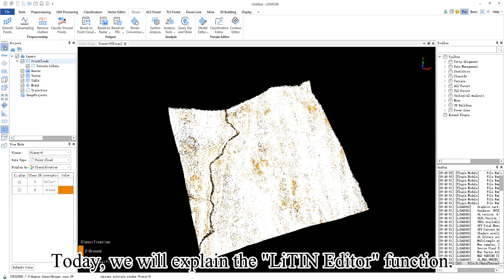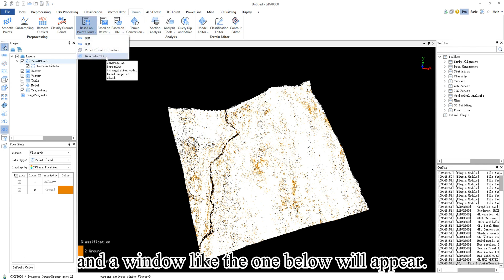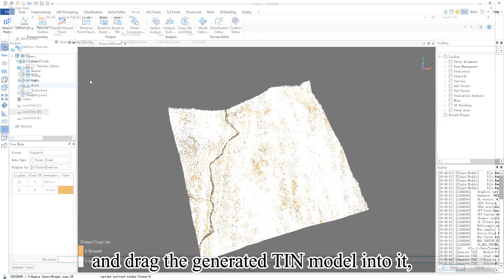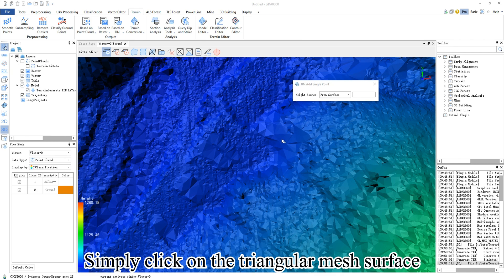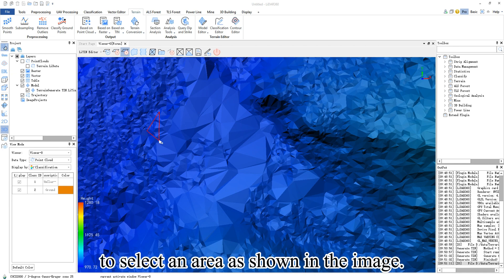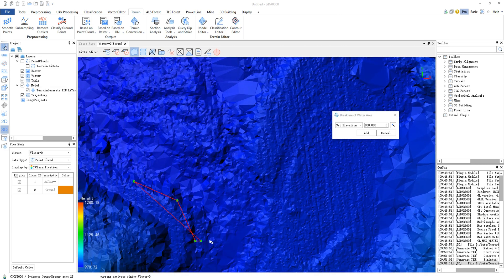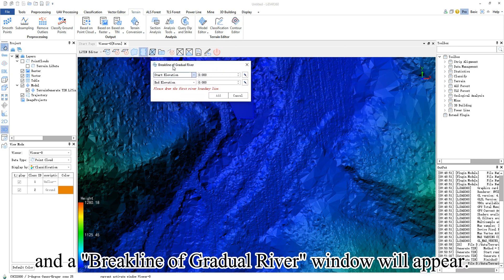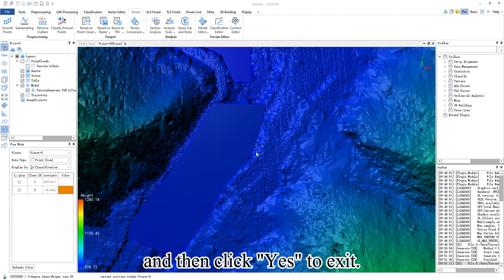LiDAR360 (V7) - TIN Editor | Terrain